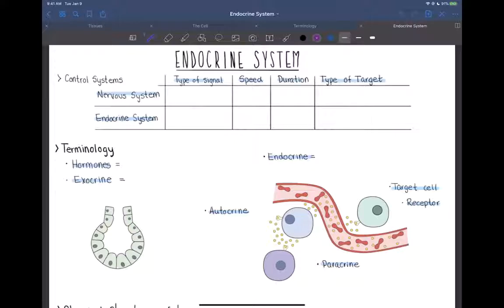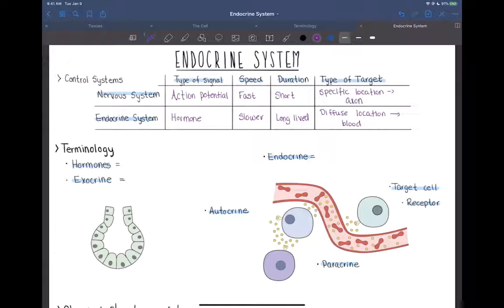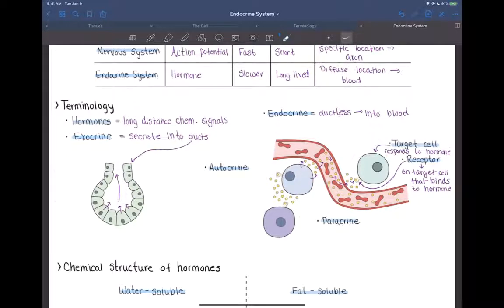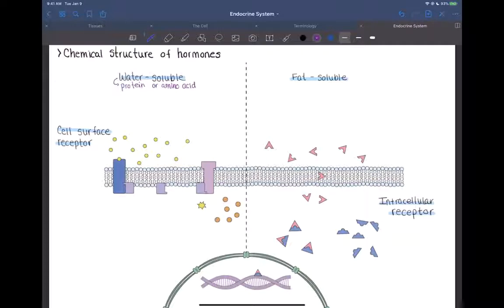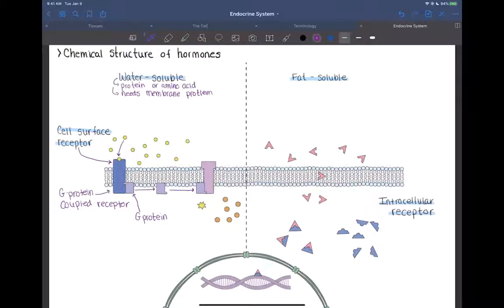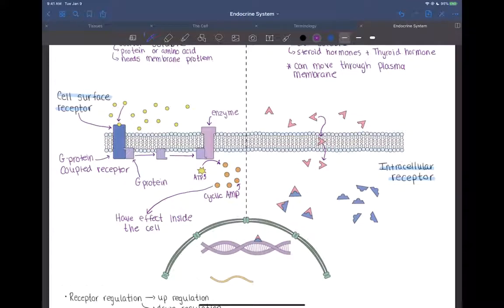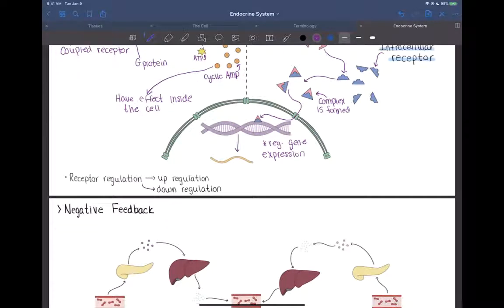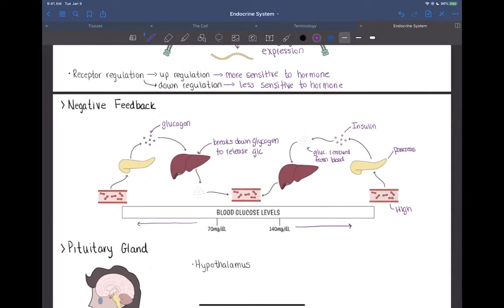Endocrine System Part 1